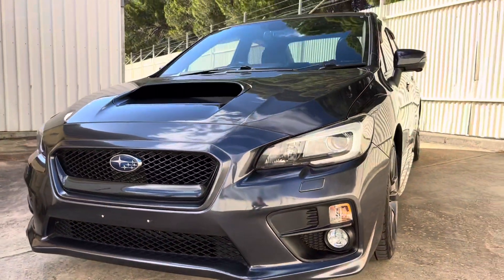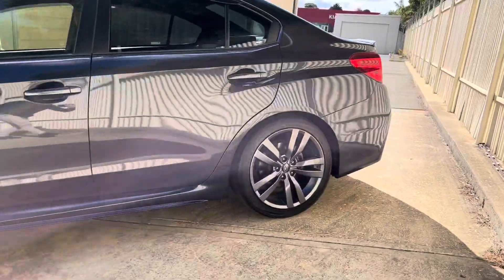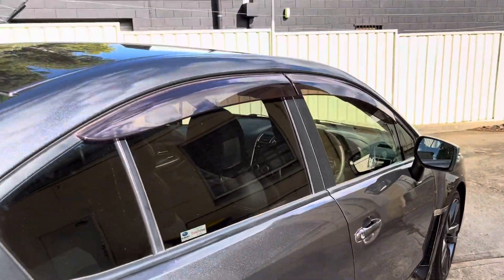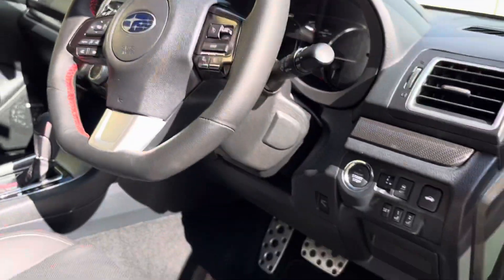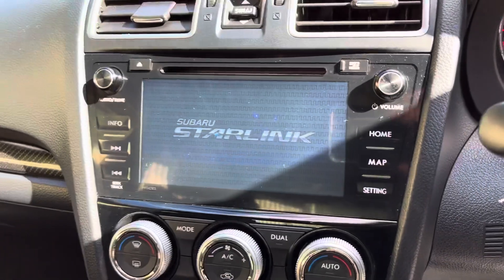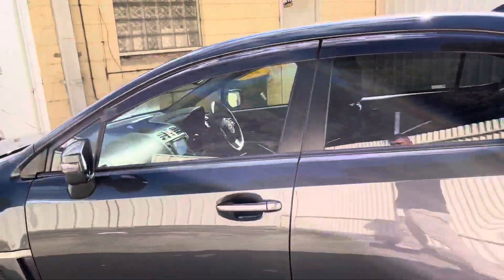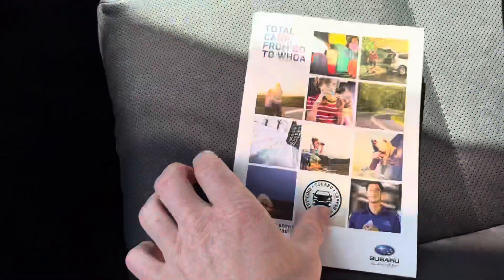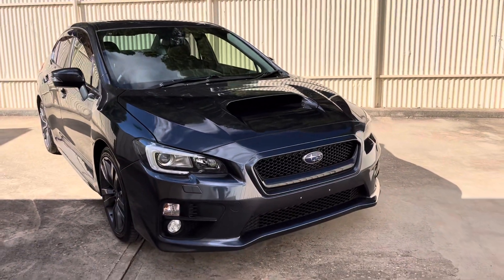Subaru WRX premium MY17 - 144155